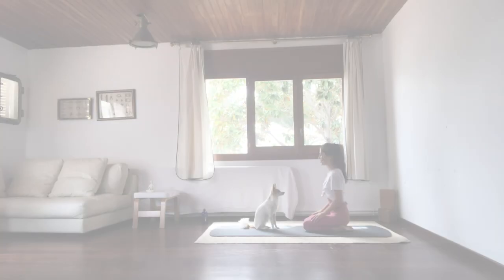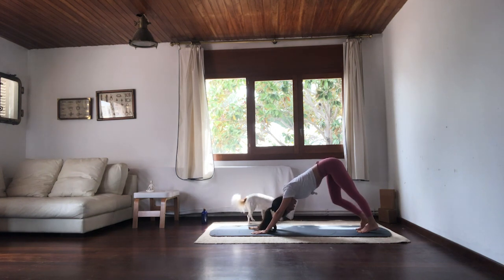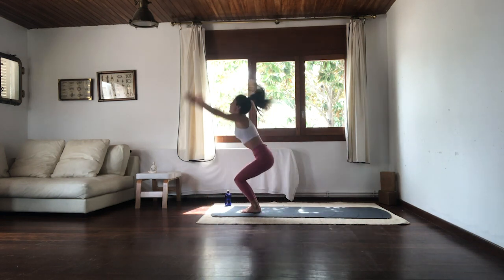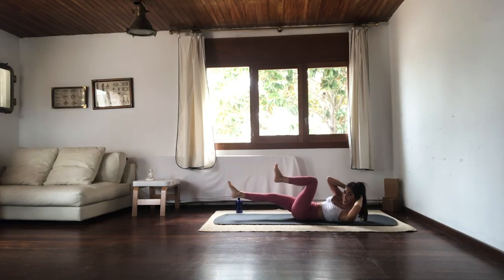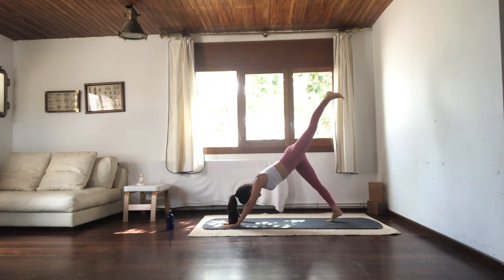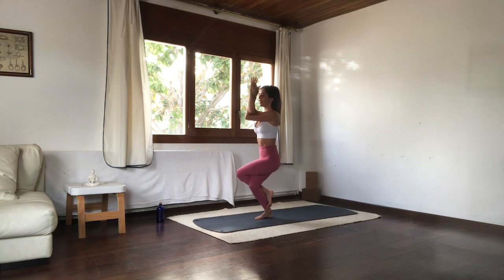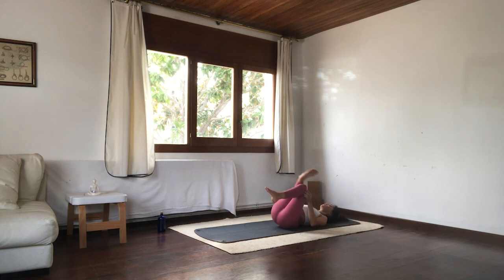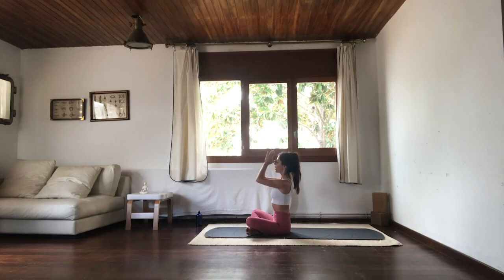Yoga for Beginners ✨ | Foundation Class | Yoga With Mary (30 min)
✨YOGA FOR BEGINNERS / YOGA PARA PRINCIPIANTES✨
This class is an efficient and fun foundation class! :) Perfect for you if you are new to yoga or if you are looking to slow down your practice and build strength.

Today we take a little extra time to sink into postures to build foundation and learn more about proper alignment. I share with you some beginner tips I wish I had known when I started practicing yoga. Also, how to position your body for safety, where you should be feeling the posture in your body and different modifications for meeting your body where it is today.  :)

Poses: Crow
Target area: full body
Level: 1

Today’s class intention is Self- Love. 💛
 “When things change inside you, things change around you.”

Love & Light,
Mary.